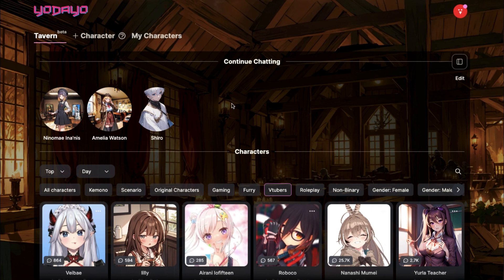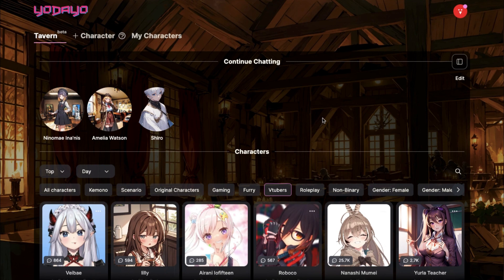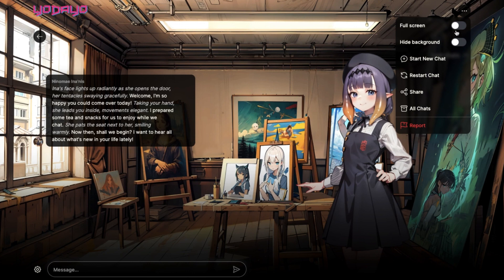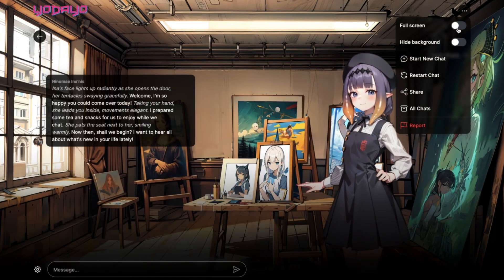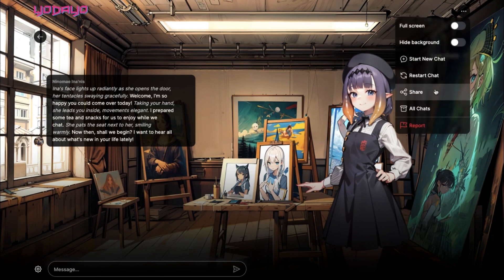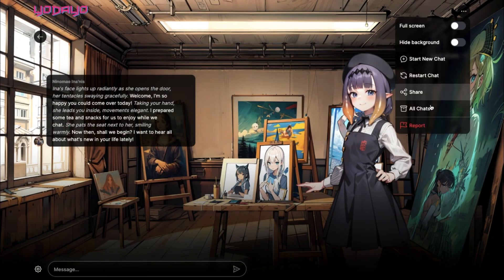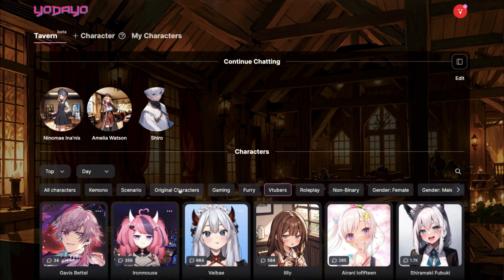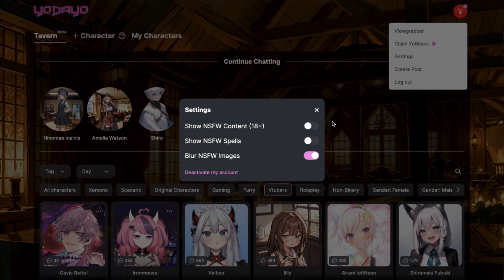Yodayo Finally Releases The Best Update | Character AI Alternative With No Filters | Janitor AI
Yodayo is finally becoming a good character ai alternative with no filters. but can it become the best?

Related -
character ai
character ai alternative
character ai alternatives
character ai alternative with no filters
best character ai alternatives
character ai filter
character ai filter break
character ai filter removal
character ai remove filters
janitor ai alternative
janitor ai new method
yodayo
yodayo ai chat
ai chatting
chat with ai characters